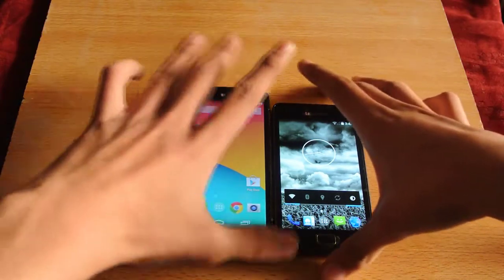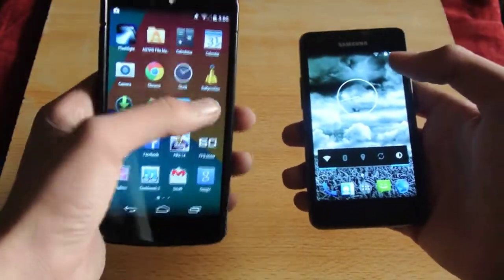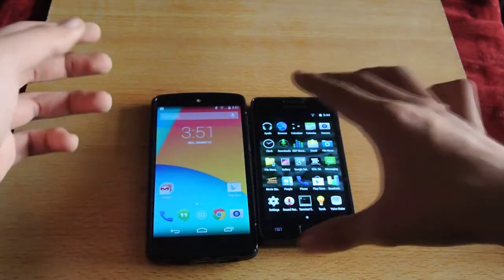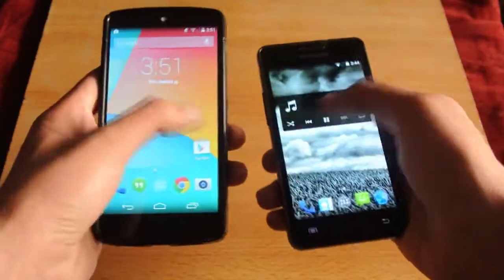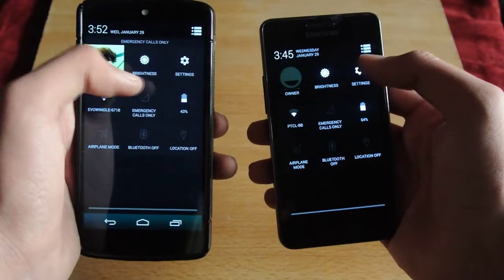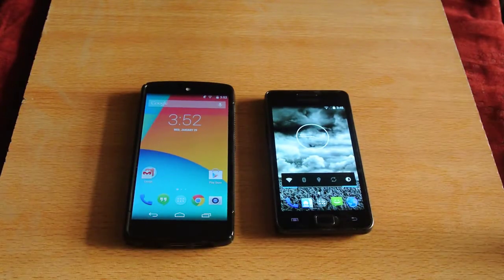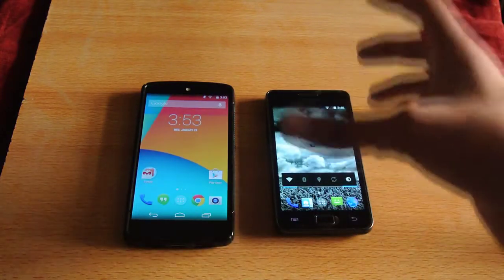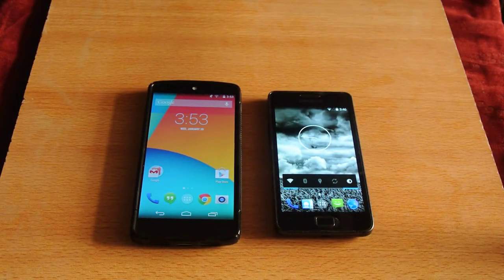Samsung Galaxy S2 CM11 Android 4.4 KitKat vs Nexus 5 Android 4.4.2 KitKat - Software Comparison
Galaxy S2 Running the Cyanogen Mod 11 Android 4.4 KitKat vs Google Nexus 5 Android 4.4.2 KitKat Stock - Software Comparison video.